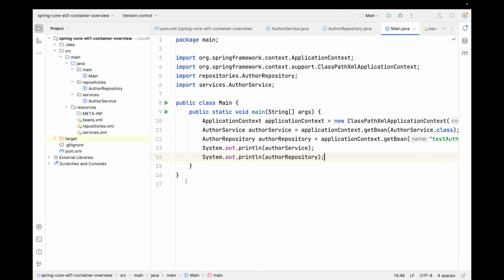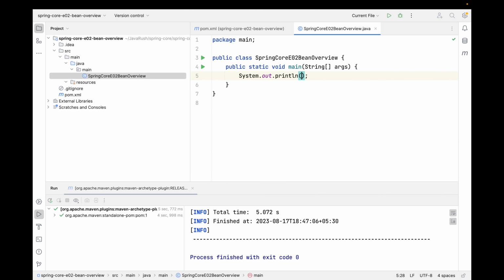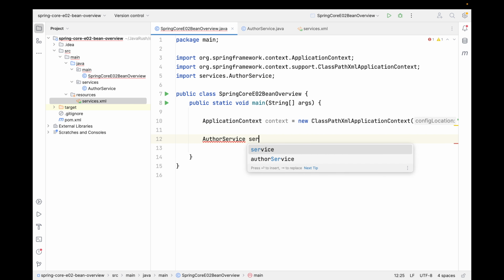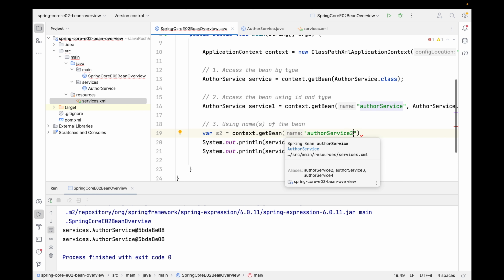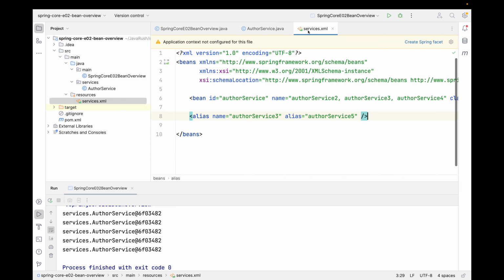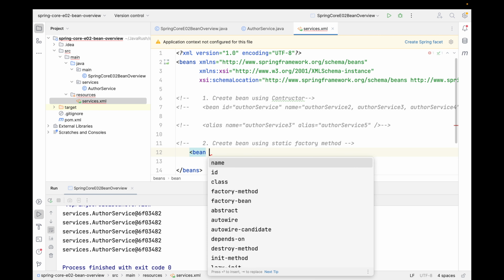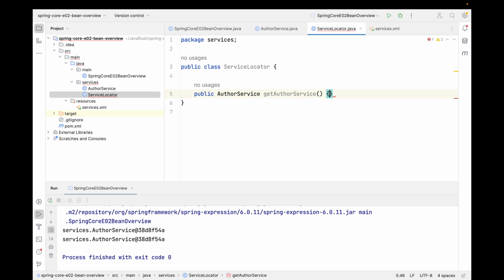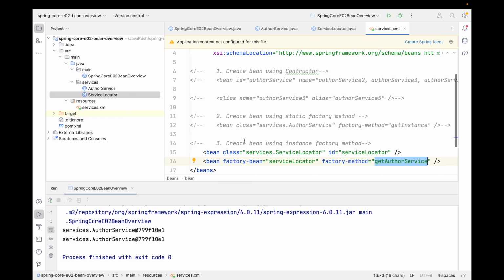Spring Core - Episode 02 - Different ways to create a bean